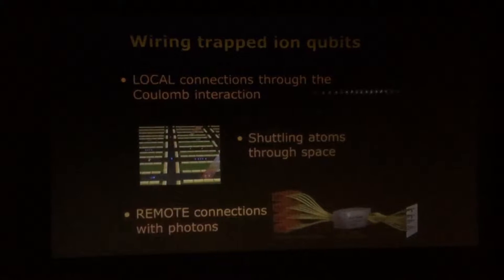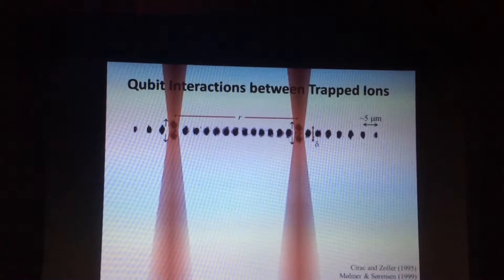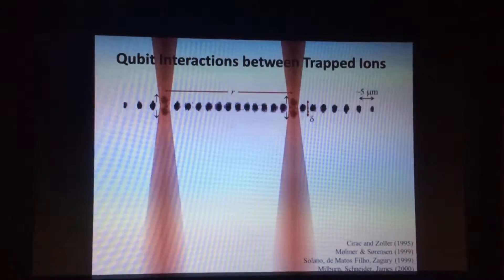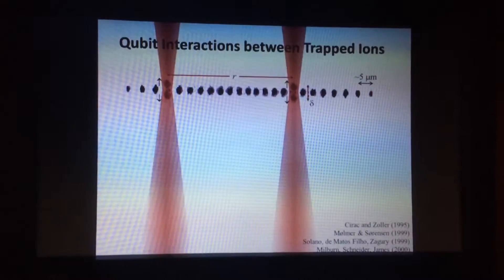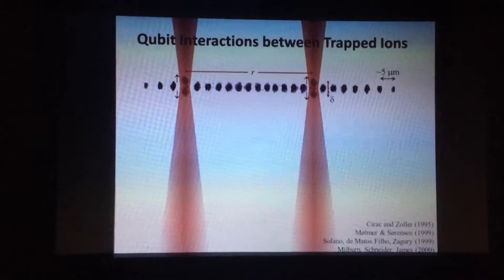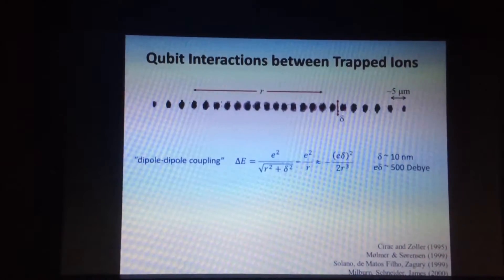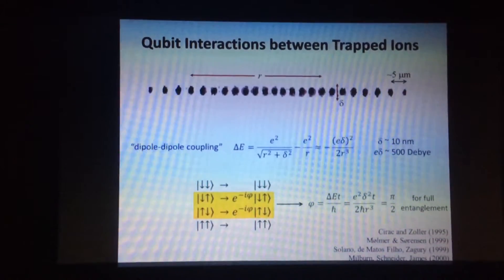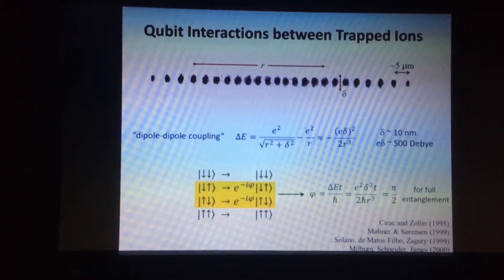Spin Dependent Forces and Quantum Gates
A crash course in Trapped Ion Quantum Computing.